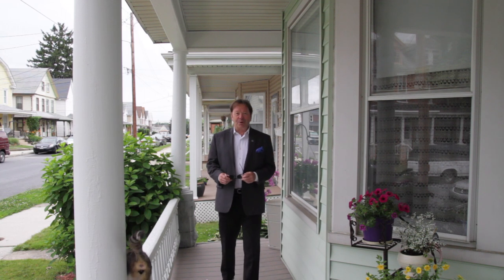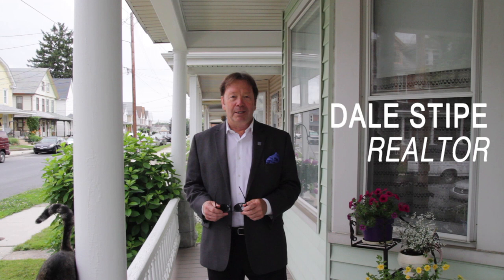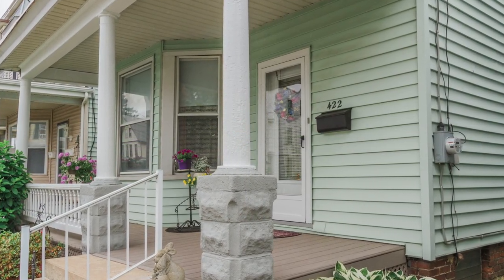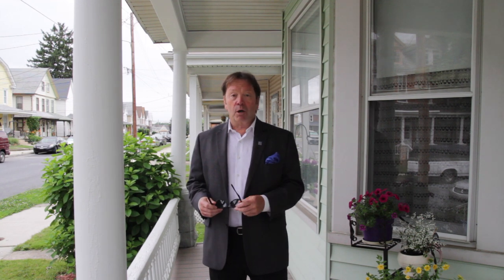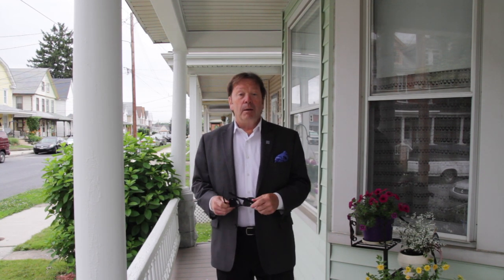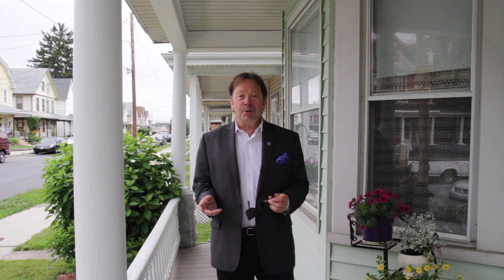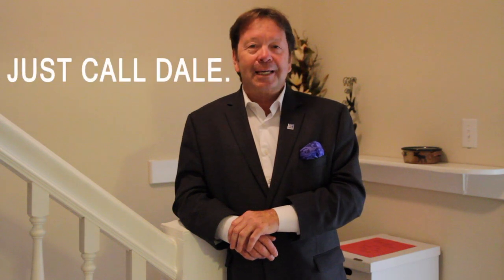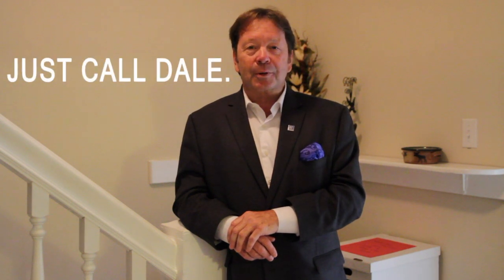VVT Presents 422 4th St, New Cumberland, PA 17070